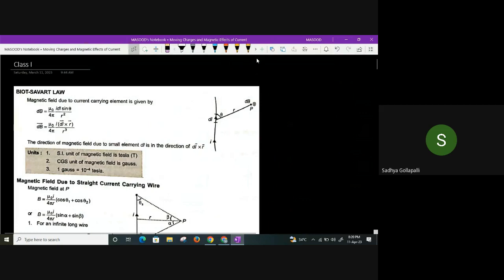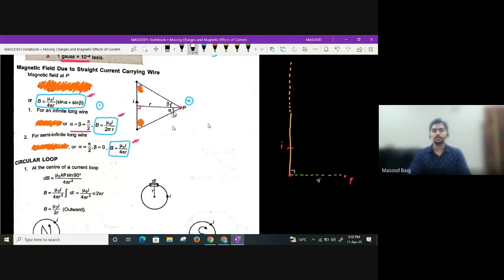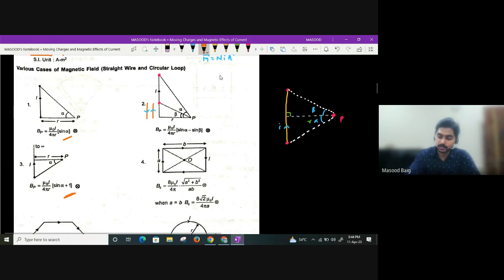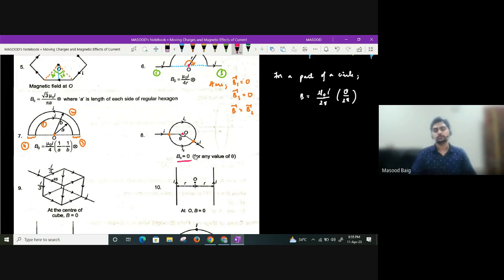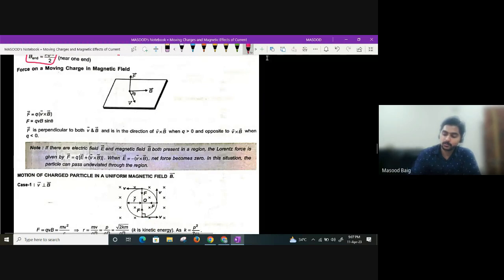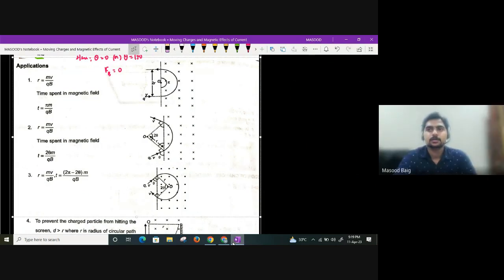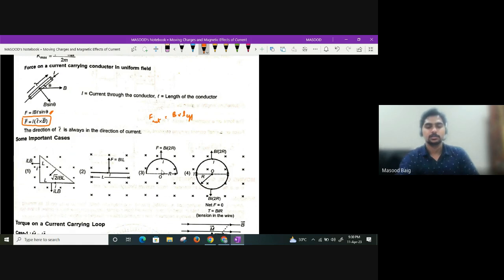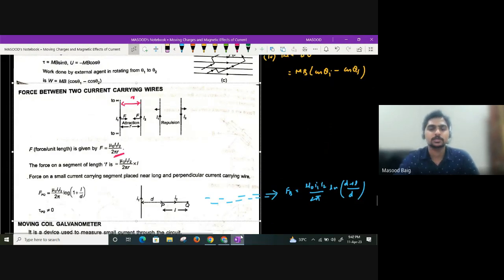Compelling Course - Moving Charges and Magnetic Effects of Current I